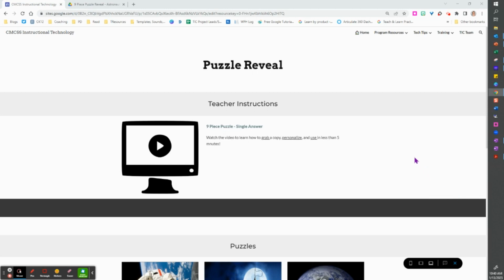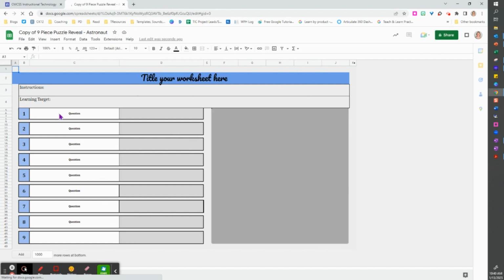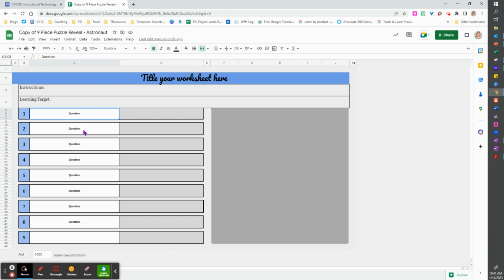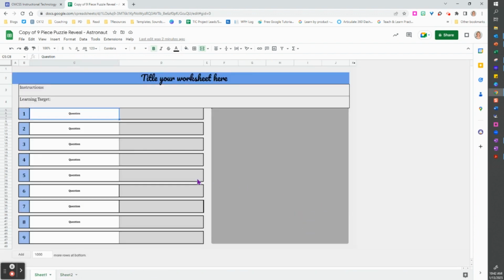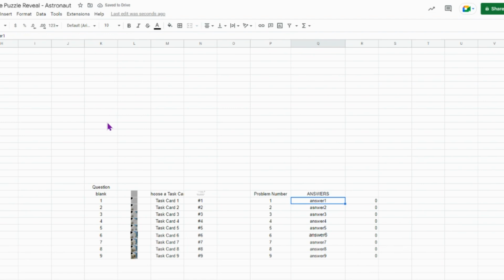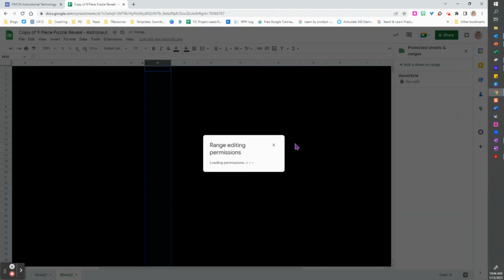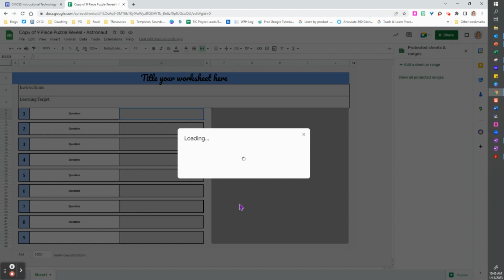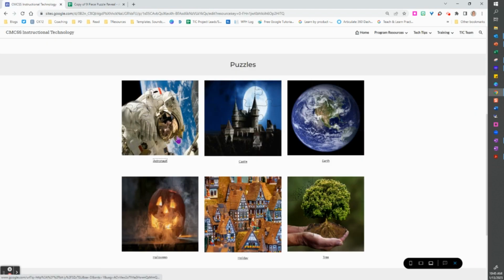Puzzle Reveal Teacher Instructions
Learn how to use the Grab n Go Puzzle Reveal Activity!